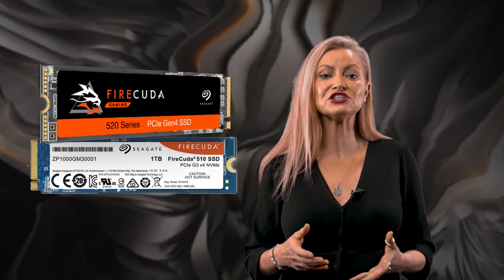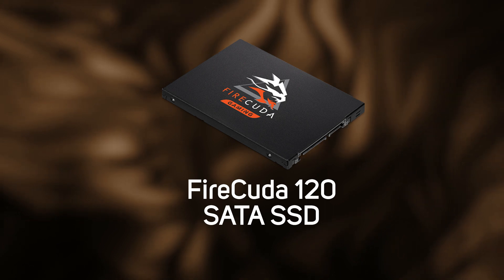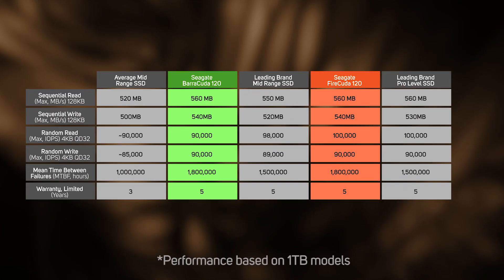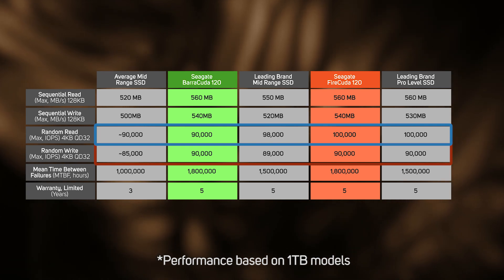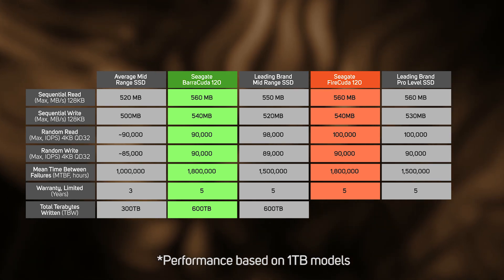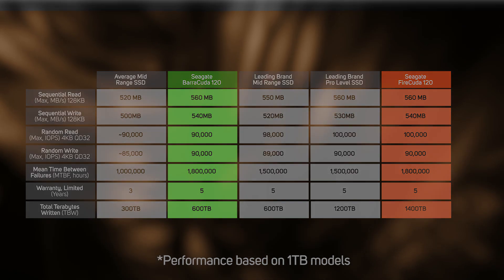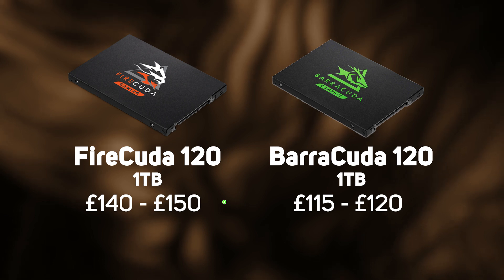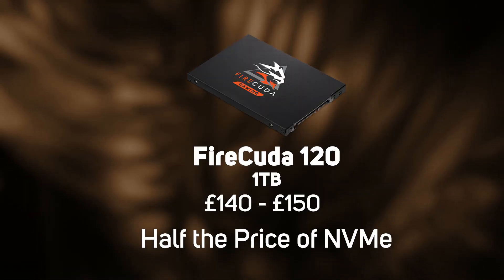Seagate FireCuda 120 SATA SSD - Endurance champion for 2020?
If you have been watching the SSD market then you will already know that Seagate finally stepped in with some pretty impressive products lately. Notably the Firecuda range of NVme SSDs for both Gen 3 and Gen 4 enabled PC's. If you dont know about them then you should check out our videos for them (links below)
Today though we are taking a look at the newly released Firecuda 120 SATA SSD. Ok its not going to beat out the NVMe drives in outright speed, But SATA SSDs are often more than fast enough for all of the main things you might do like gaming, content creation and general fast storage workloads. They do still offer speeds in excess of 500 megabytes per second. And the big benefit of SATA SSD's are that they tend to be significantly cheaper than NVMe and are much less limited in terms of connectivity, with many motherboards having several SATA ports vs only the odd NVMe slot.
So whats special about this one then? Well, having a look at the spec sheet we can see that everything looks fairly normal for a main brand SSD, Speeds are all very similar as they are more dictated by the limitation of the SATA bus than the SSD, IOPS are pretty high across the board with the Firecuda taking a top spot with 100, 000 which is as high as you get with these types of drives, all which we were expecting, the Firecuda is supposed to be a step up from the Barracuda which competes admirably in the mid range. Plus as a bonus both of the seagate SSD's come with a 5 year warranty with is never a bad thing. But then we get to this - terrabytes written. This is a measure of how much data you can expect to be written during the life of the drive. looking at the 1TB drive, At 600TBW the Barracuda 120 is looking pretty strong against the mainstream competition and is probably more than most would ever use, but the new Firecuda offers over double that with 1400TBW. Thats more than ANY other big brand SSD offers, EVEN in their PRO level SSD's which can cost significantly more., this is great news for enthusiast gamers or even more importantly content creators who are making and storing large amounts files and are wanting to be sure their investment pays off long before their SSD wears out and needs replacing.
So, is the Firecuda 120 SSD the one to get? Well at approximately £140 for a 1TB model its about £25 more than the barracua 120, so if you are a gamer and happy to pay the premium to get the extra endurance then absolutely yes. Thats not to say that the Barracuda isnt a good option, if you are putting together a PC and budgets are tight, you might be better off making the saving to upgrade something else. However if you work with large volumes of data all the time, then this is where the Firecuda really shines being significantly cheaper than anything else in the pro level market right now, and as much as half the price of an NVMe equivalent.

See the latest pricing on the Seagate Firecuda 120 and Barracuda 120 SATA SSDs: